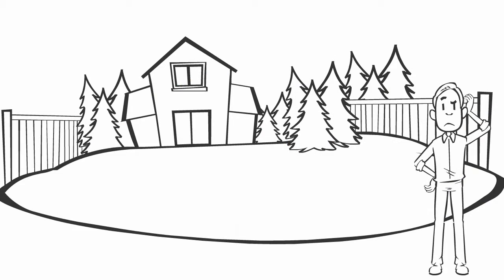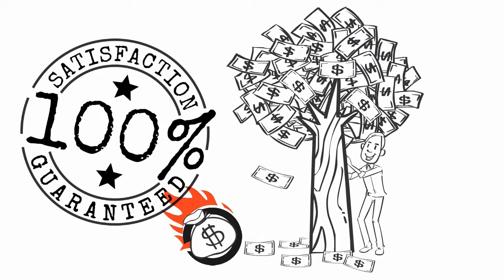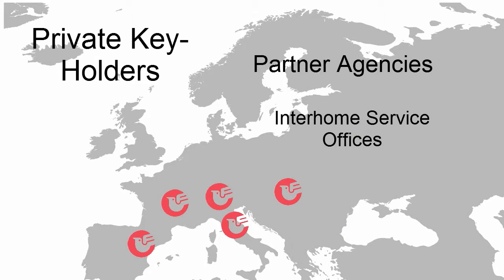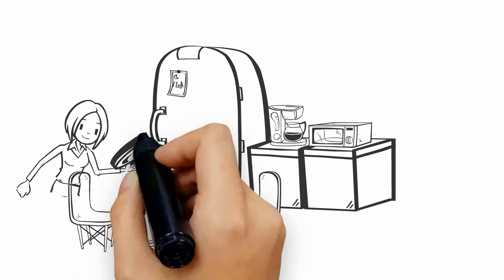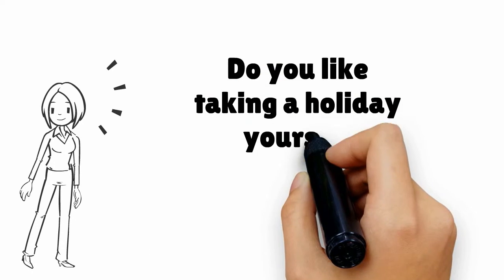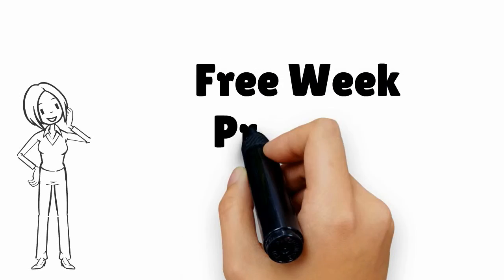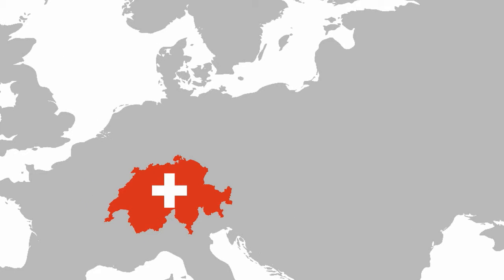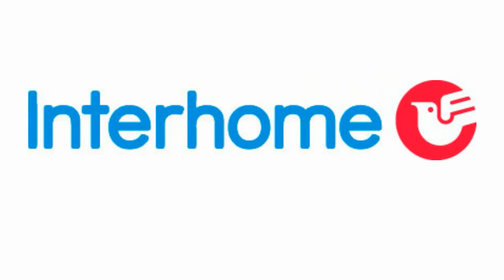Interhome holiday homes and apartments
No matter what you’re looking for: Interhome can satisfy just about any request with more than 33.000 online bookable holiday homes and apartments in 31 countries.